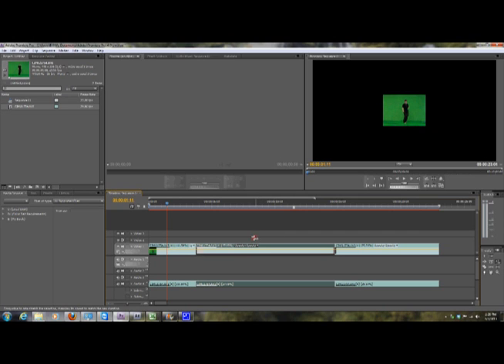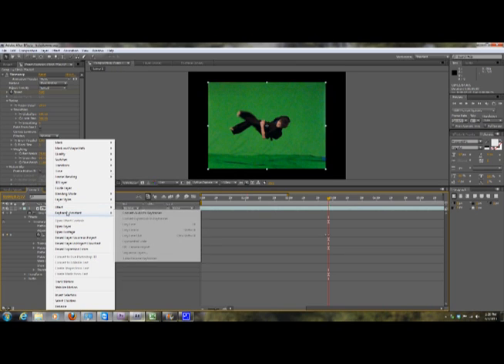LEGIT Slow Motion Tutorial for Highlights Videos - After Effects, Windows Movie Maker, Timewarp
Goes through the basics of slow motion with windows movie maker, adobe premiere, and adobe after effects. Shows examples of timewarp, high FPS cameras, and choppy slow motion (what not to do)